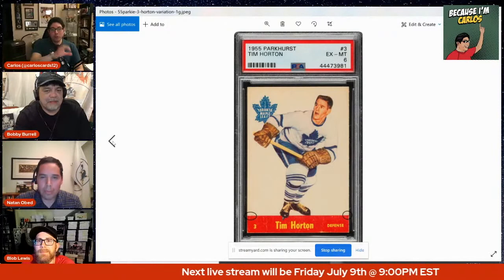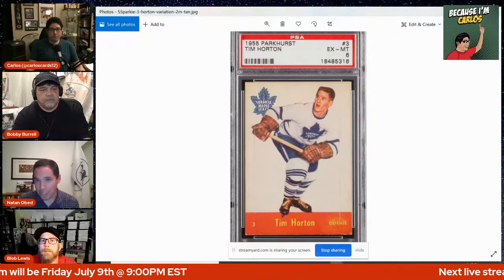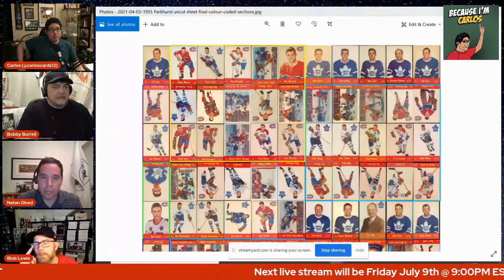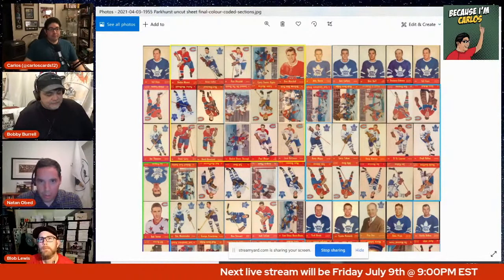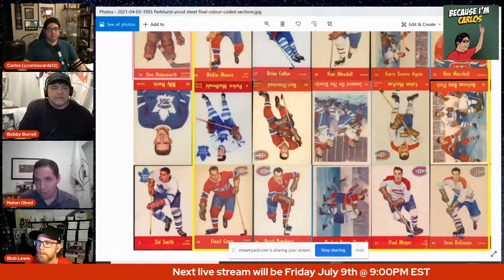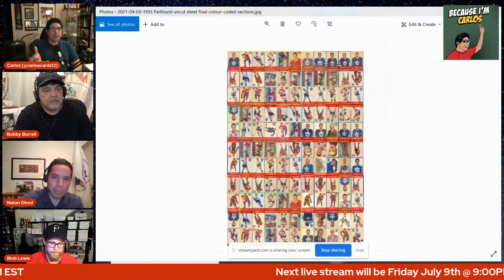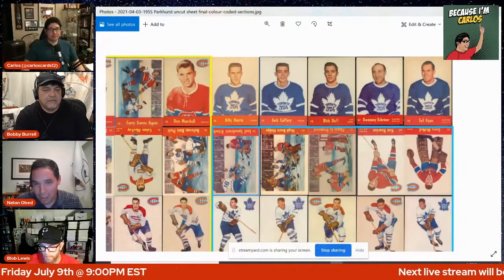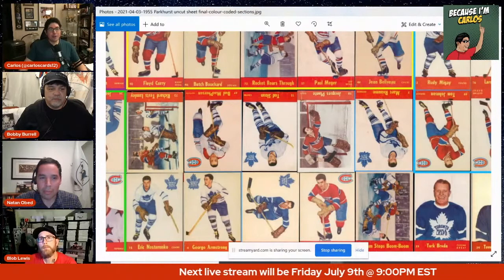Live Stream Excerpt: Natan Obed discussing the 1955-56 Quaker Oats set and his research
Natan Obed joins me, Bobby Burrell, and Bob Lewis on stream. Natan is a passionate collector who has studied in the 1955-56 Quaker Oats hockey card set, comparing and examining its relationship to the similar 1955-56 Parkhurst set.

There are still a number of mysteries with this set and Natan has pieced together a potential theory on which cards were short printed as well as a possible configuration for the sheet based on comparing miscuts and putting the pieces together.